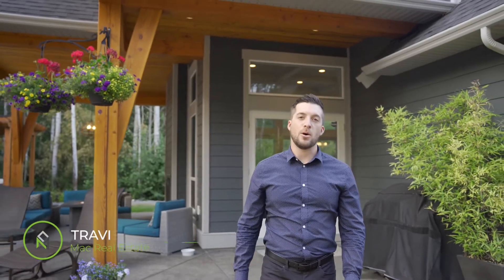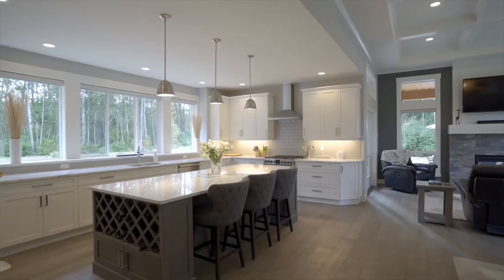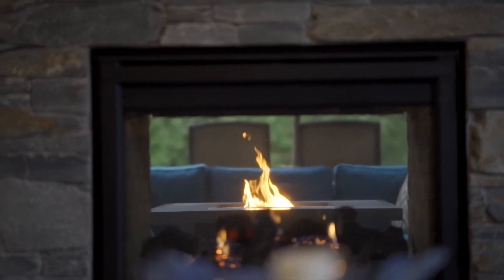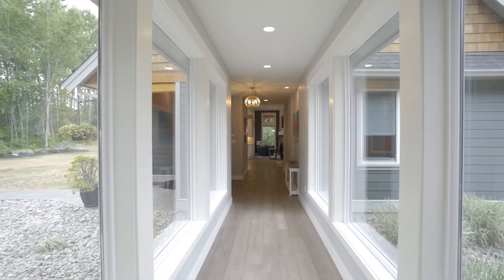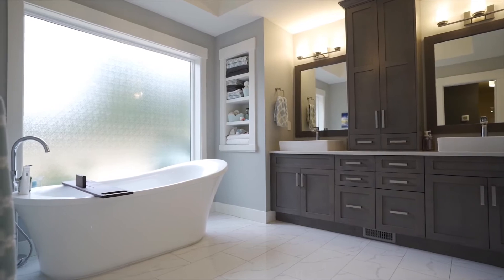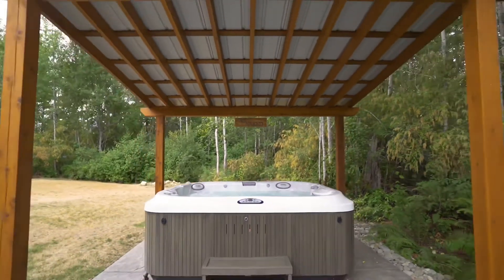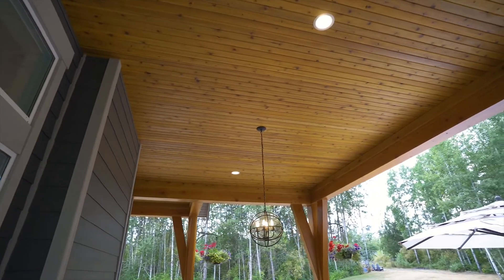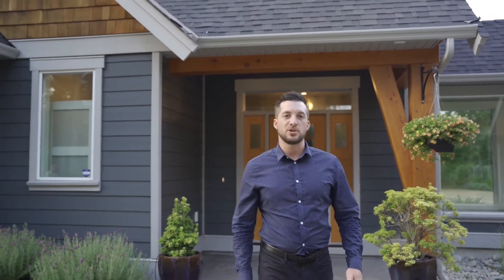COMING SOON 📍551 Elk Trail, Errington B.C.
1️⃣ This Custom 3 bedroom 3 bathroom home is situated on just over 2.6 of an acre in Errington B.C.

2️⃣ 20,000 sqft (Approx) of fully manicured and irrigated landscaping

3️⃣ 12 foot coffered ceiling in the great room with a custom kitchen, Quartz countertops and a hidden butlers pantry

4️⃣ A Large bonus room above the garage with a private 4 piece bathroom

5️⃣ Exterior timber frame covered patio with a double sided gas fireplace

6️⃣ Automated front gate and irrigation system all controlled from your cell phone

7️⃣ Close to Top Bridge Provincial park, Little Mountain, and Parksville beaches

8️⃣ Engineered hardwood flooring throughout

Price: $1,899,900

👤Travis Briggs PREC* with MAC Real Estate Group- RE/MAX of Nanaimo

(All measurements and data are approximate and should be verified if important.)